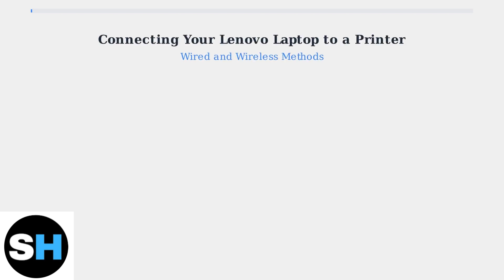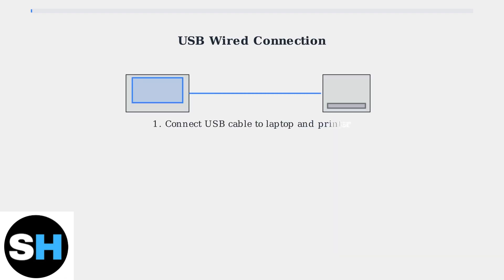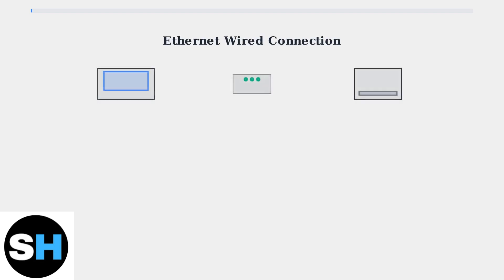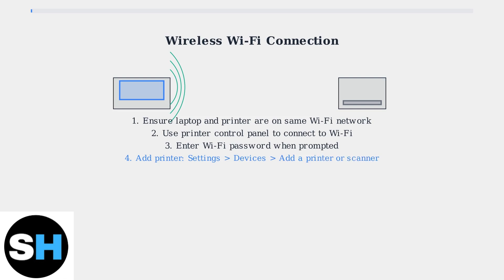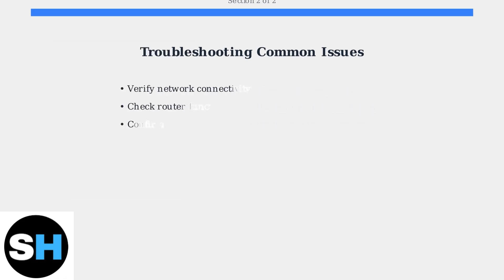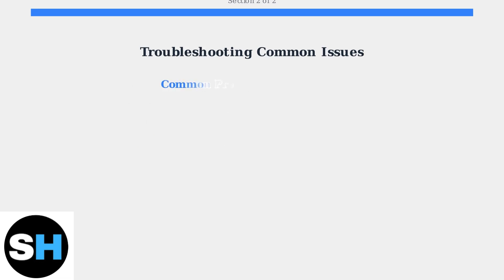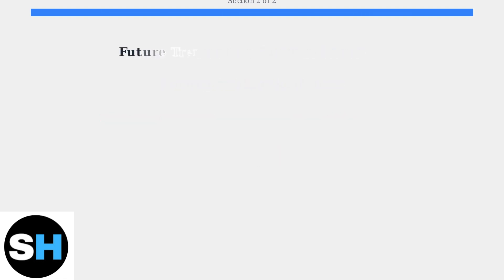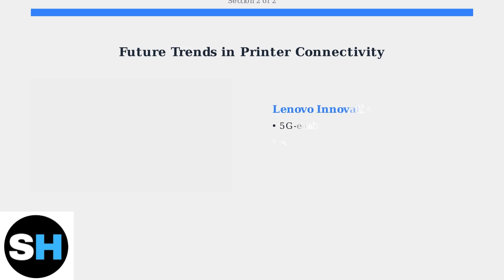How To Connect Lenovo Laptop To Printer – Wired & Wireless Print Setup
Are you struggling to connect your Lenovo laptop to your printer? Look no further! In this detailed video, we will walk you through both wired and wireless printing setups. From connecting cables to configuring your laptop's settings, we cover everything you need to know to successfully print from your Lenovo device.